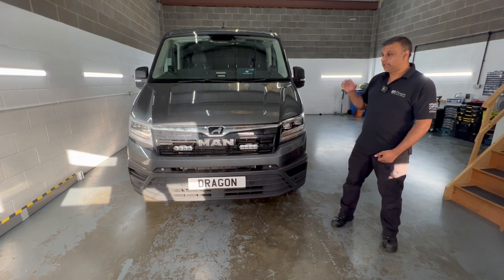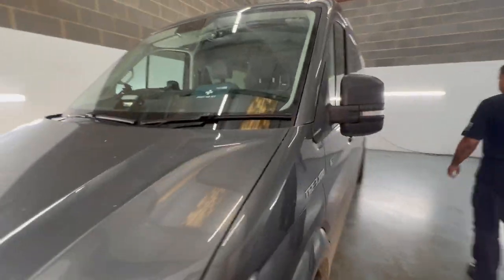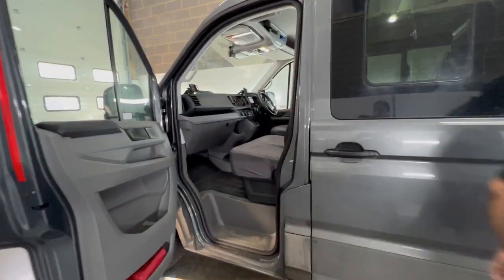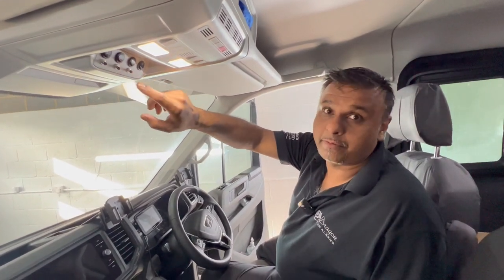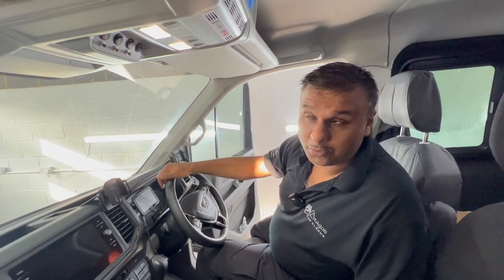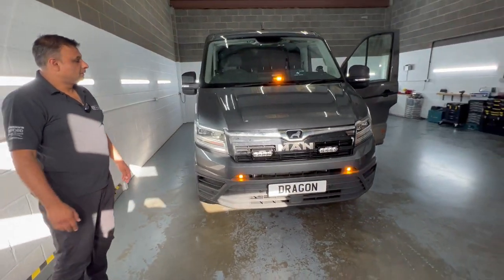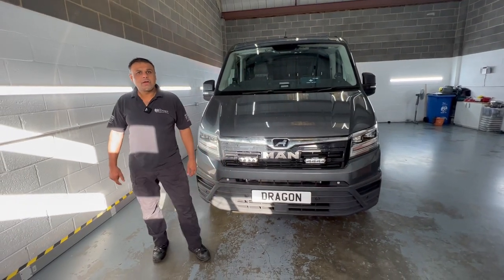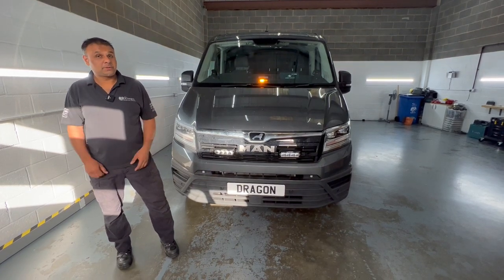Beacon Lights – Hide Away Beacons | Flush Mounted Front | Rear Hidden in Cluster | Dragon Car Alarms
Beacon lights on this MAN TGE van. Flush mounted on the front grill and totally hidden in the rear light cluster.

Powered by individual switches inside the cab on a blank panel.

0:00 – Introduction
0:14 – Fronts
0:42 – Rear
1:38 – Inside cab switches
2:43 – Fronts flashing
3:08 – Rear flashing
3.38 – Conclusion
4:13 – End screen

///mess.dragon.dwarf